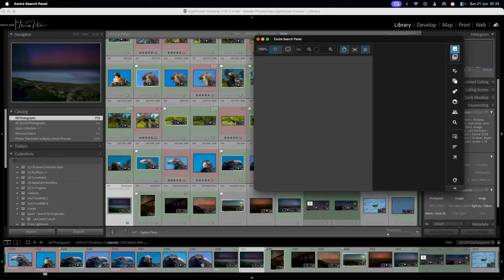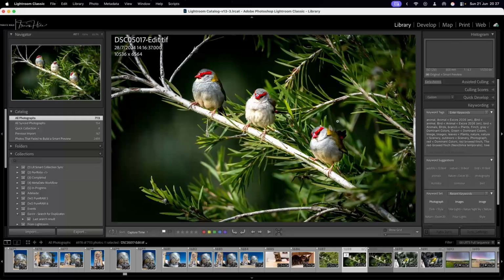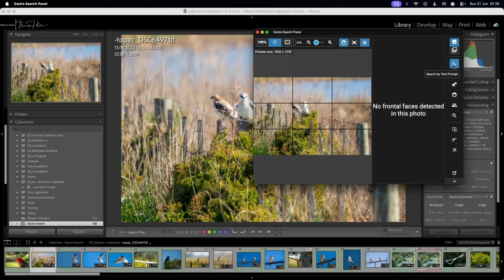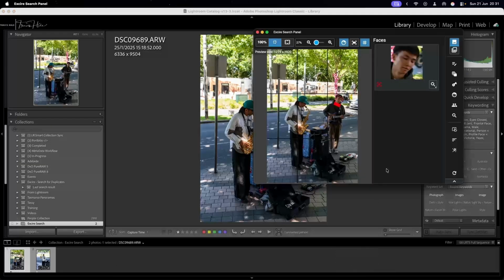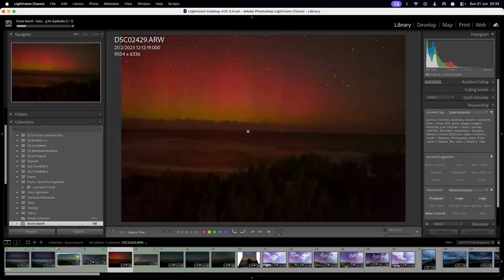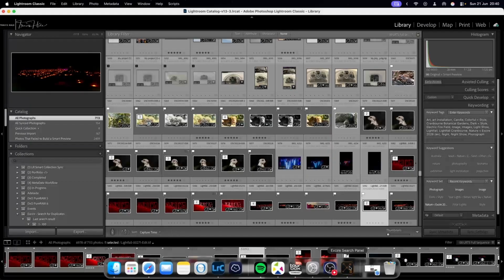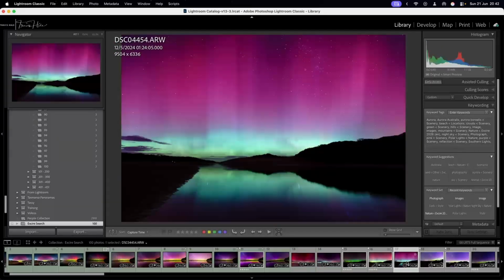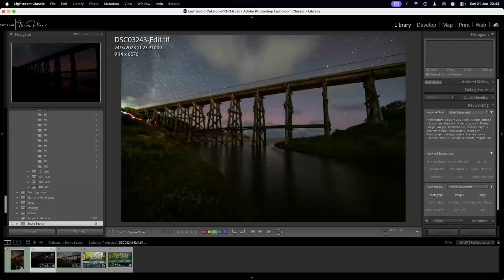AI Photo Search Inside Lightroom! | Excire Search Review (Landscape Photography)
Finding specific landscape photos in a massive Lightroom Classic library can take forever, especially if you skipped keywording during import. In this video, we look at Excire Search—a powerful AI plugin that runs 100% locally on your machine to analyze your images without using the cloud.

We break down three fast ways to find your best nature and landscape images in seconds: searching by complex text prompts, finding compositions using an example photo, and filtering your catalog with the aesthetic search tool.